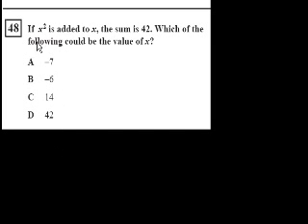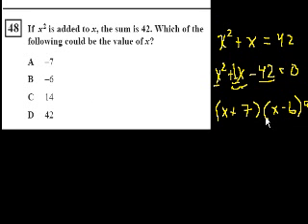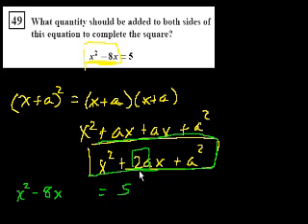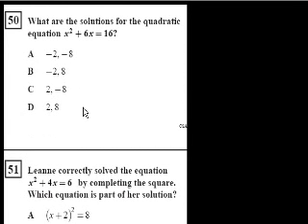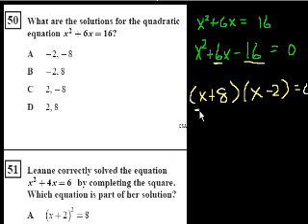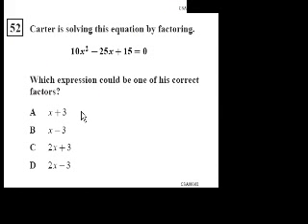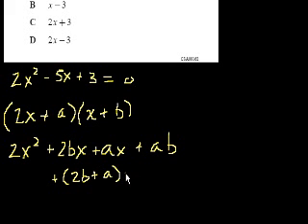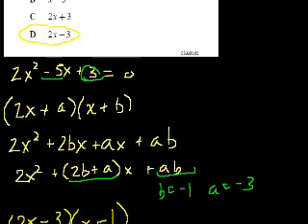CA Algebra I: Completing the square | Quadratic equations | Khan Academy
48-52, completing the square